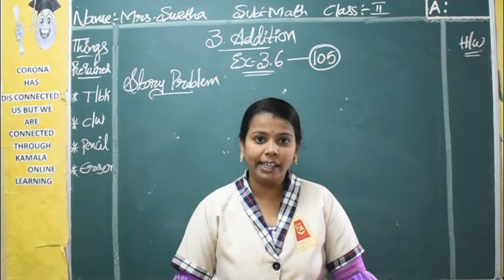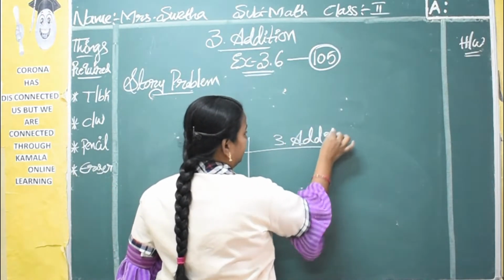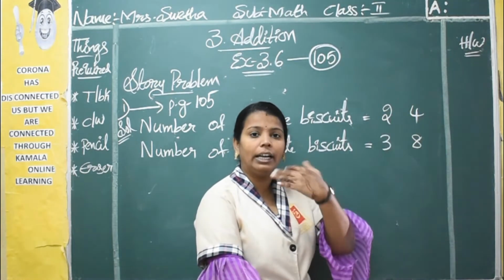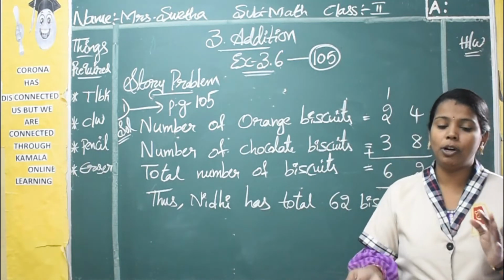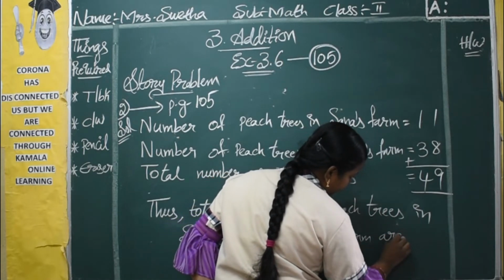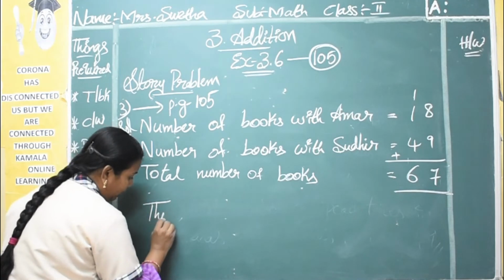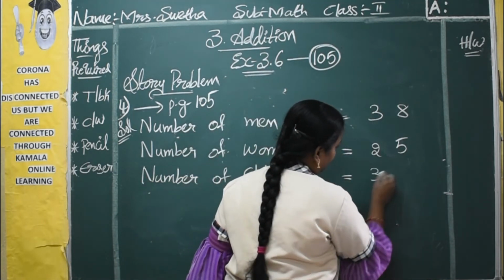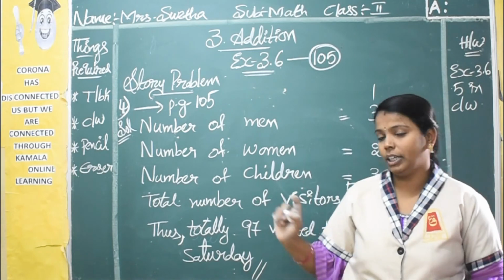2ND_CLASS_MATH_SEM1_CH3_PT3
kamalaonlineprogram
Hello Children!
Good Luck!
HAPPY LEARNING!